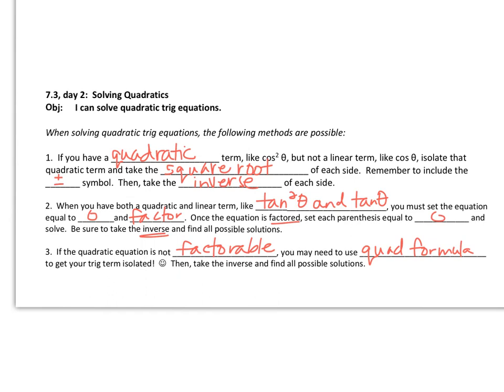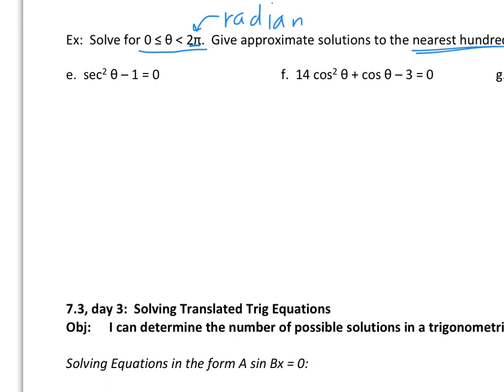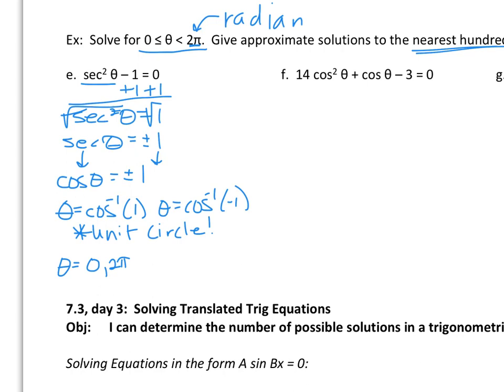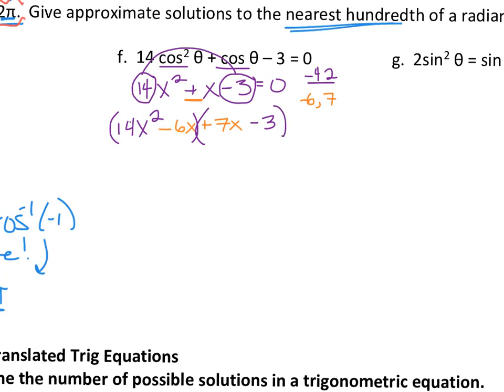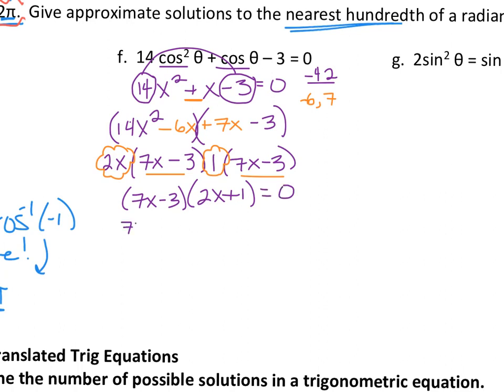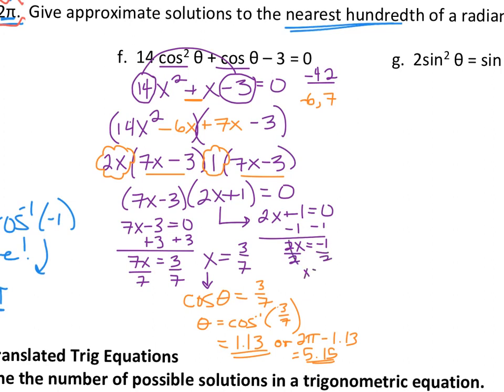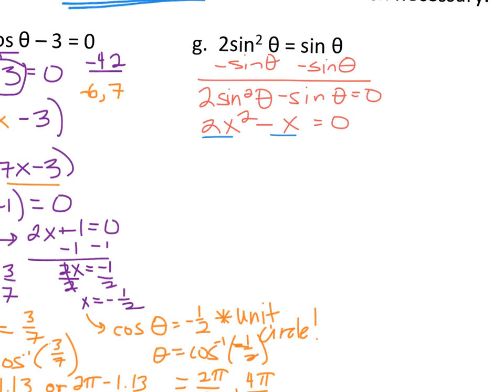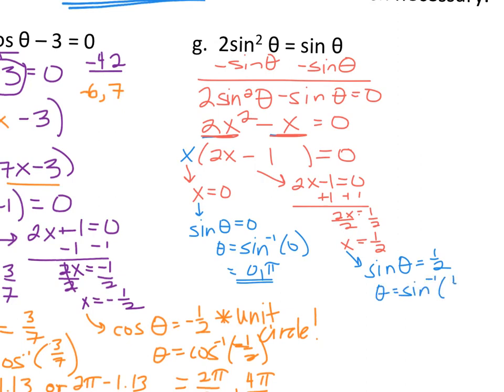T 7.3, day 2 part 2